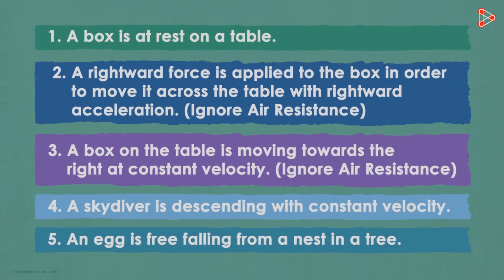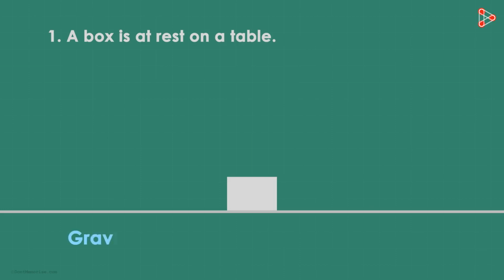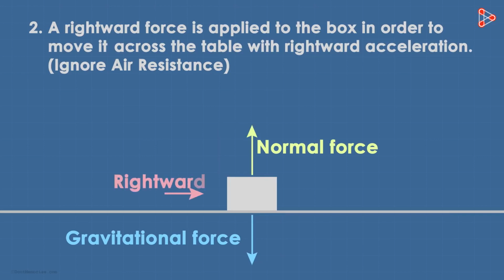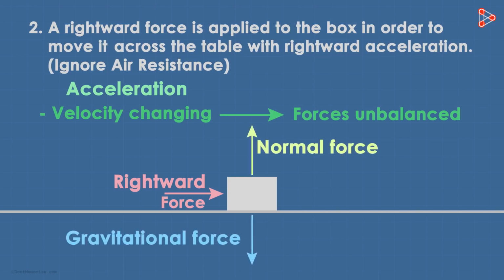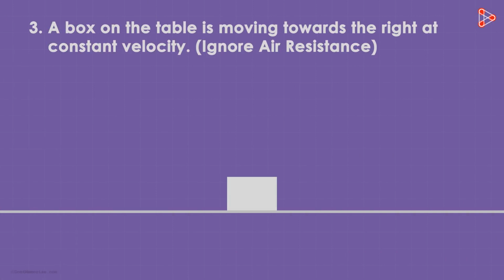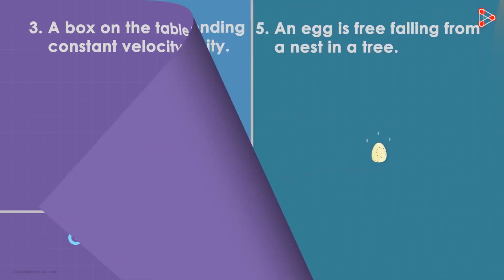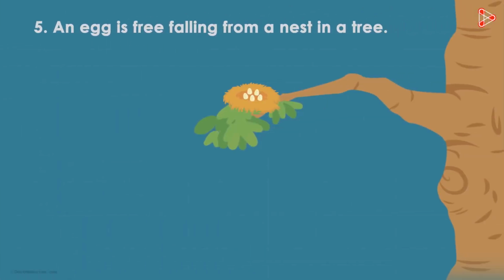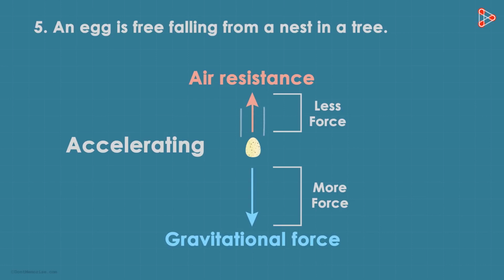FORCE/FREE BODY DIAGRAM/PHYSICS